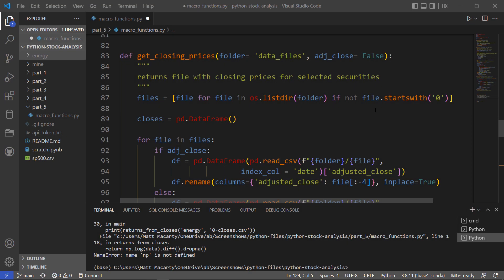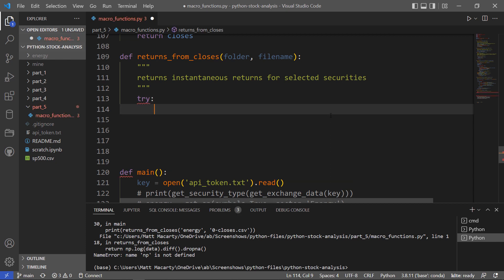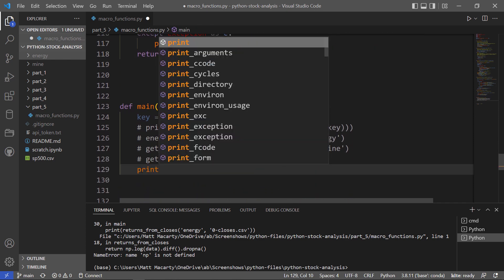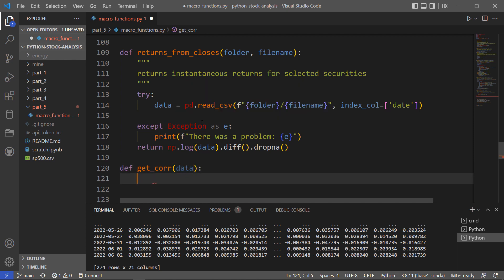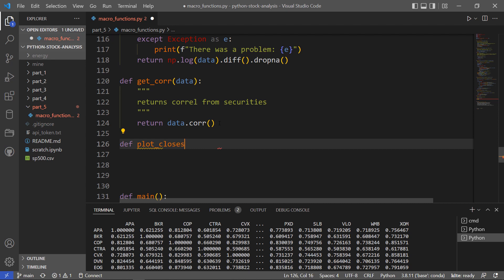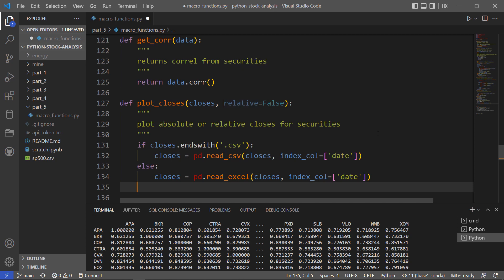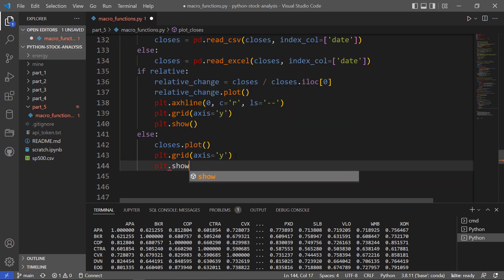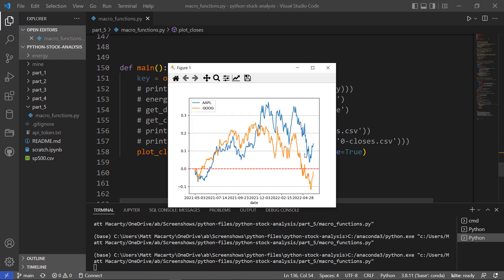Python Financial Analysis: Returns, Correlation Matrix, & Performance Plots | Part 5 📈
## 🐍 Python Financial Analysis: Calculate Returns, Correlation Matrix, & Plot Performance with Pandas | Part 5

Welcome to Part 5 of the **Python Stock Analysis Course**!

Now that we have aggregated all our historical closing prices (from Part 4), we can begin performing core financial analysis. This video teaches you how to build three fundamental functions using **Pandas** and **NumPy** to transform raw price data into actionable metrics.

### 🎯 Key Learning Outcomes:
1.  **Calculate Returns:** Master the use of **Pandas** and **NumPy** to quickly calculate **instantaneous rate of returns** for all securities in your dataset.
2.  **Correlation Matrix:** Create a function to generate a **Correlation Matrix** using the calculated returns, allowing you to instantly visualize the co-movement of all stocks.
3.  **Performance Plotting:** Build a flexible function using **Matplotlib** to plot either the absolute prices or the **relative performance** (normalized against the starting price) of multiple securities on a single chart.

### ⏱️ Video Chapters (Jump Ahead!):
0:00 - Introduction & Review (Starting with Aggregated Closing Prices)
0:33 - Importing **NumPy** for Calculations
0:48 - **Function 1: Calculating Instantaneous Rate of Returns**
1:40 - Testing the Returns Function and Reviewing the Output
2:24 - **Function 2: Creating a Correlation Matrix with Pandas**
3:30 - Reviewing the Correlation Matrix Output (High correlation in Energy stocks)
3:48 - **Function 3: Plotting Security Performance with Matplotlib**
4:26 - Setting up Conditional Logic for CSV vs. Excel Input
4:54 - **Absolute vs. Relative Performance Plotting Logic**
5:05 - Using **Matplotlib** to Generate the Plot (Grid, Lines, & Adjustments)
6:13 - Testing the Plot Function with Absolute Prices (Hard to compare)
6:19 - Testing the Plot Function with **Relative Performance** (Easy to compare)
7:10 - Preview of Part 6: Calculating Daily Changes and Saving Data